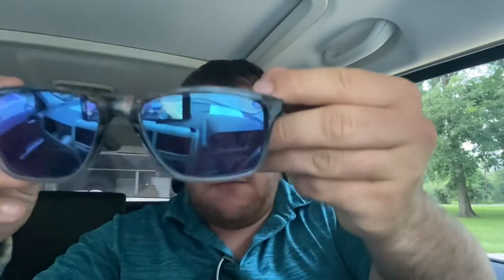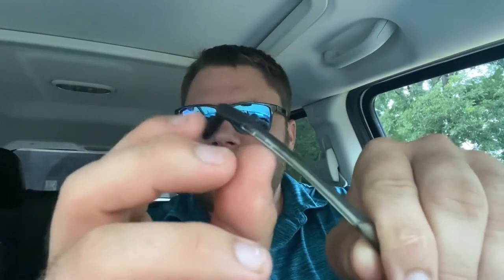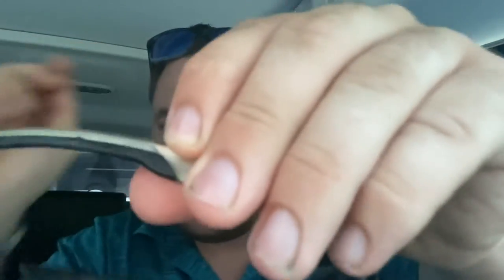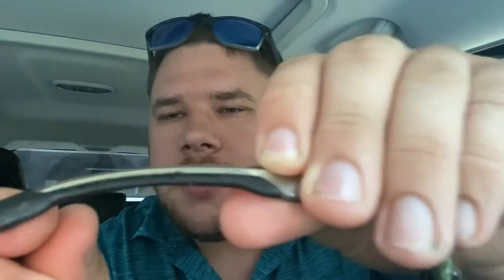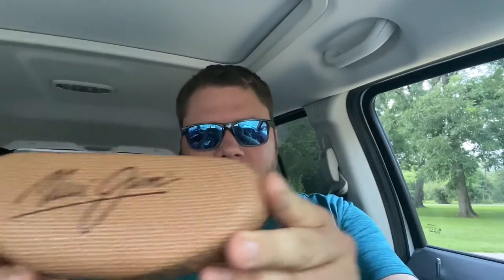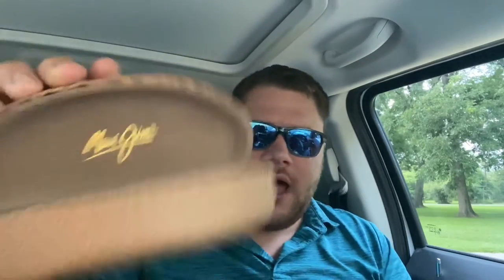Maui Jim Onshore Sunglasses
support the channal and buy the Maui Jim onshore glasses here